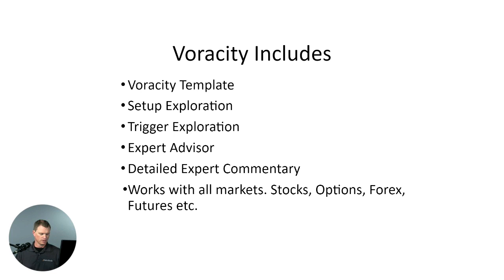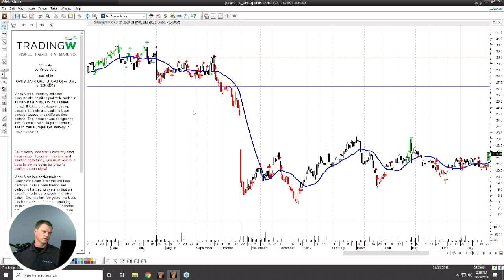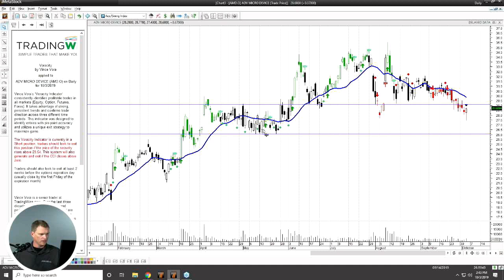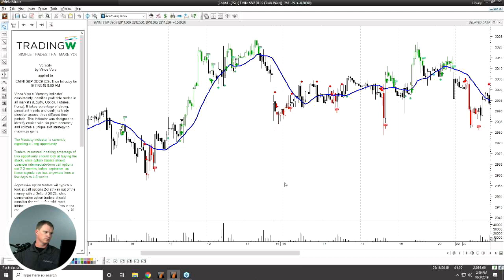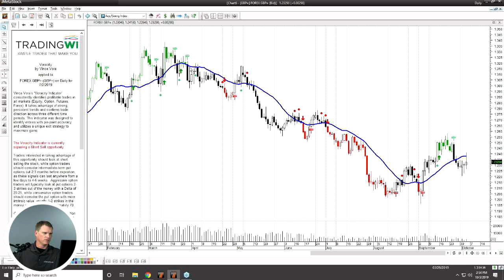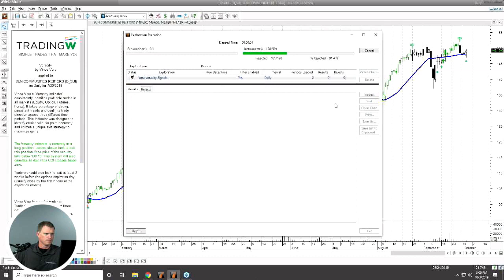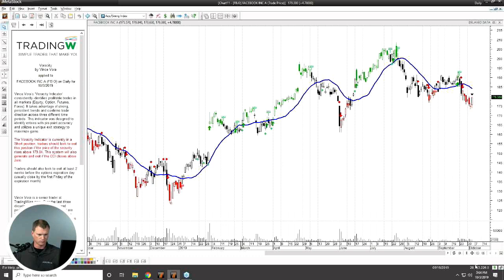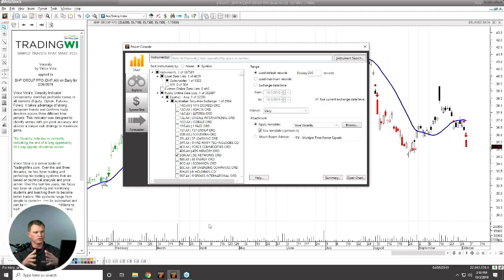Using Voracity to Pinpoint Trading Opportunities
Join David Derricott for this one hour look at one of MetaStock's most loved add on.

Vince Vora’s Voracity helps you identify profitable trades in all markets (Equity, Option, Futures, Forex). It takes advantage of strong, persistent trends and confirms trade direction across three different time periods. This indicator was designed to identify entries with pin-point accuracy and utilizes a unique exit strategy to maximize gains.

These strategies are designed to give you powerful confirmed entries and have been fine-tuned to eliminate “whip-saw” trades.

The Voracity system is Vince's most-powerful system for selecting better entries and exits. It was designed over 25 years to help you take the guesswork out of your trading.

We'll see you for this very special webinar.

About David Derricott

David Derricott has been at MetaStock for 14 years as one of the top sales professionals. During his time at MetaStock he has extensively presented to traders all over the world in online webinars and our live presentations.

David has spoken on a wide variety of trading topics including Stocks, Futures, FOREX and Crypto-currencies. He focuses on helping traders by taking the time to understand their needs, then mentoring them on ways to use MetaStock to identify opportunities based on the way they want to trade.